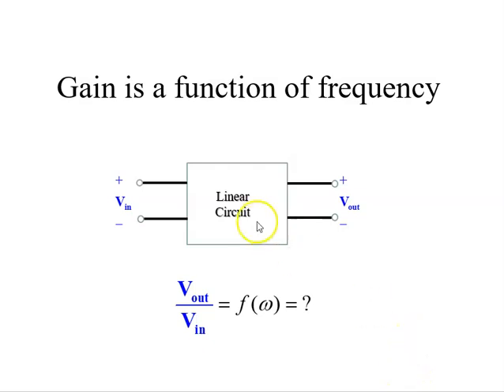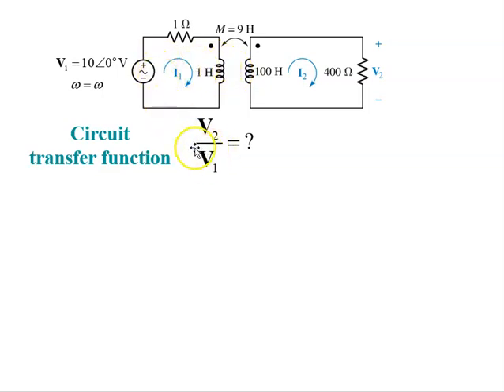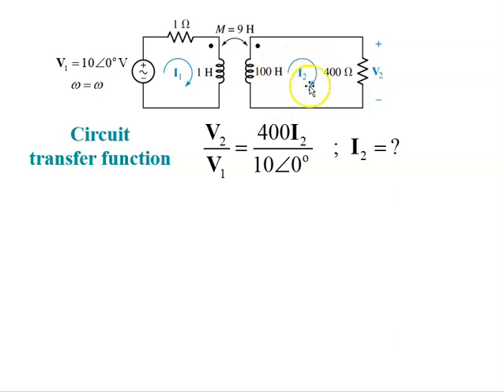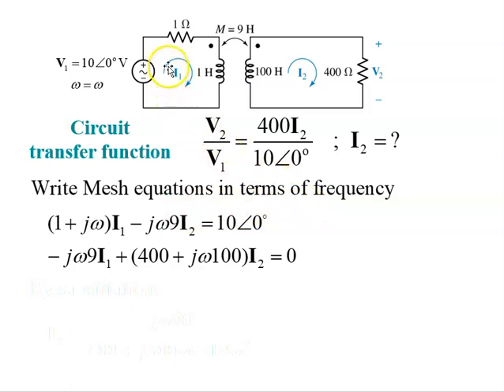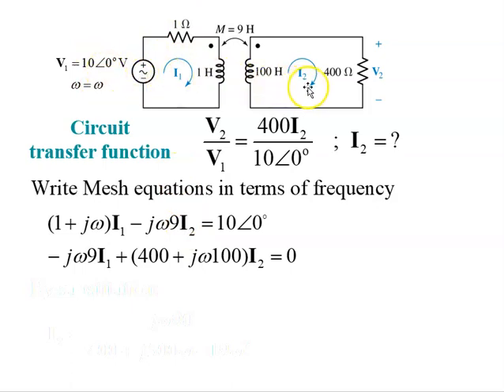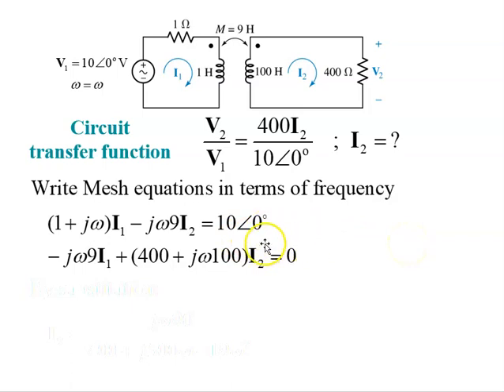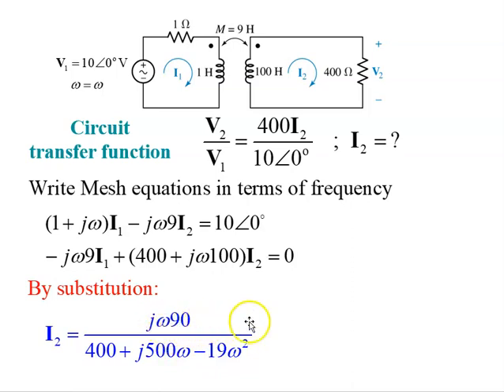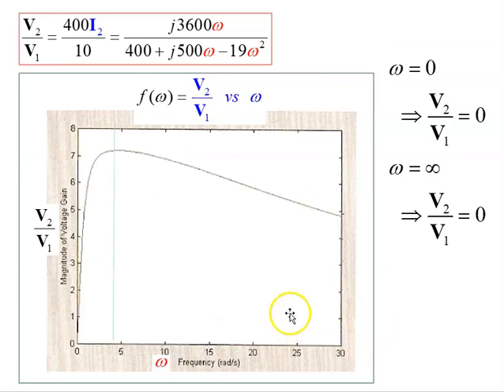Gain as function of frequency